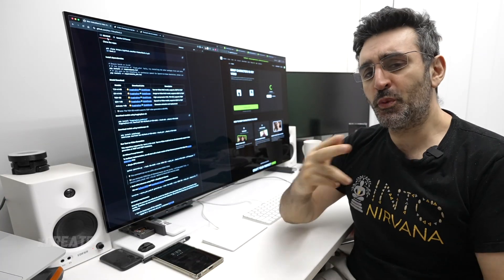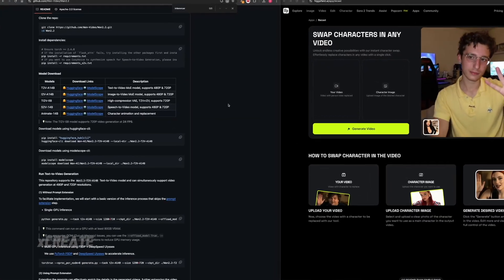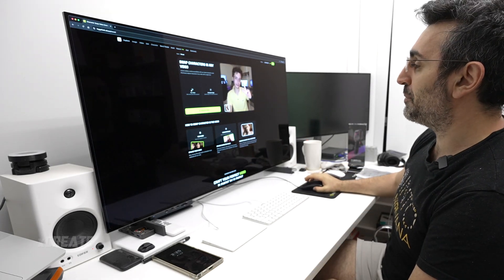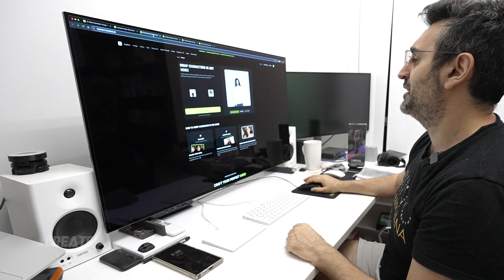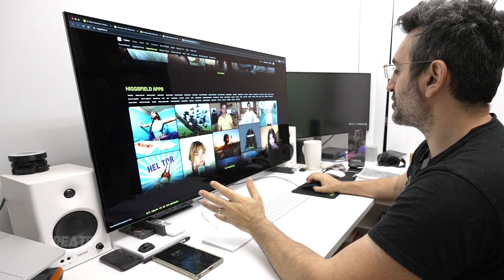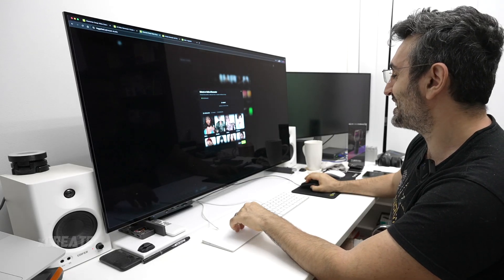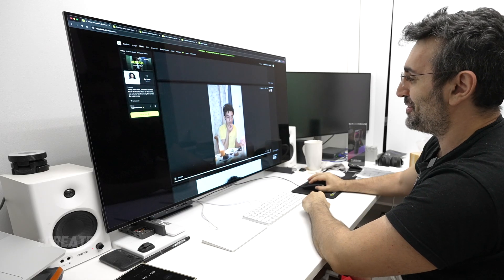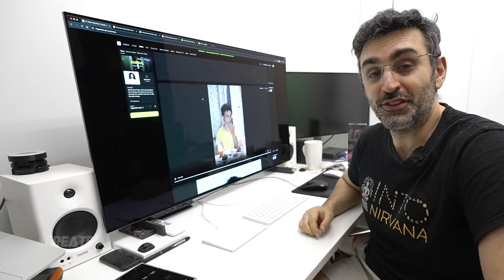Higgsfield WAN Animate - AI Character Video Generator REVIEW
With WAN animate you can now swap in your own characters into existing videos with movements, so let's jump in and use Higgsfield Recast to see how good it is.

SPECIAL THANKS
Thanks for your support and Higgsfield for the early access. If you have any suggestions or would like to help us produce more videos, please